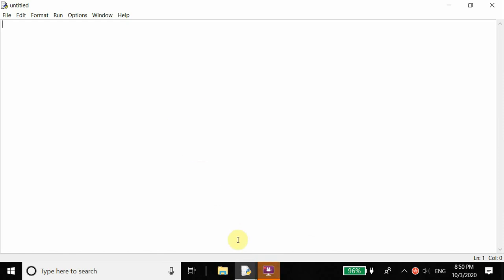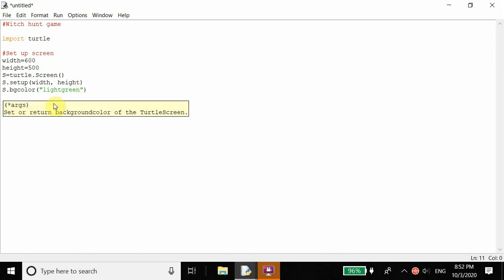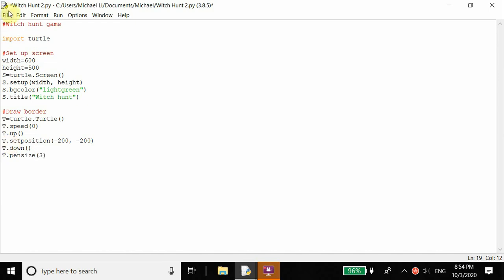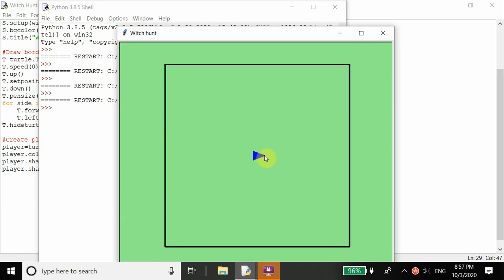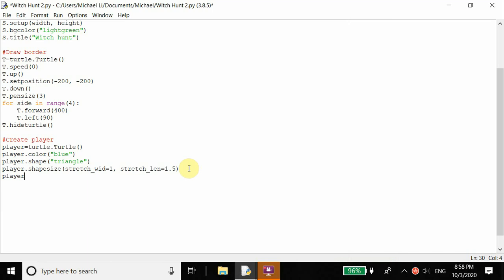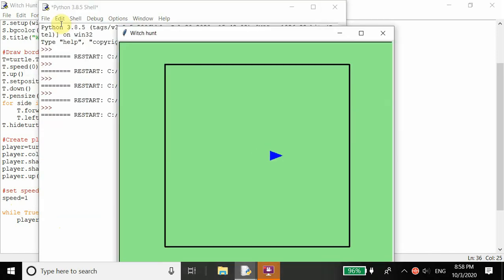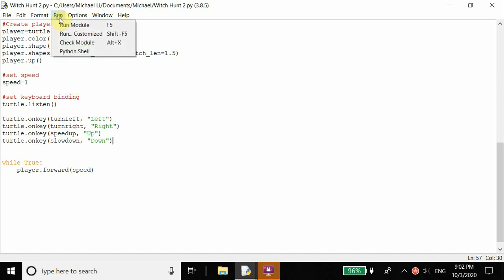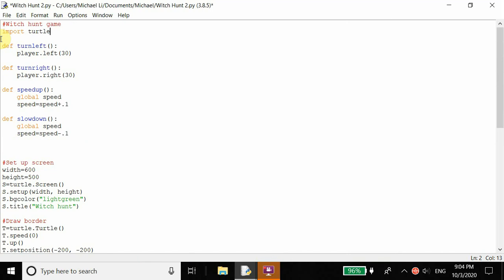Python Turtle Graphics Tutorial - Witch Hunt Game, 1/2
This is part I of a python turtle game where a player tries to catch a flying witch and scores. The image used in the game can be found